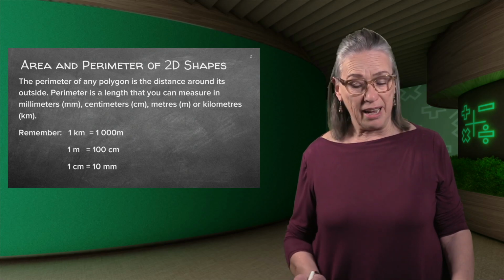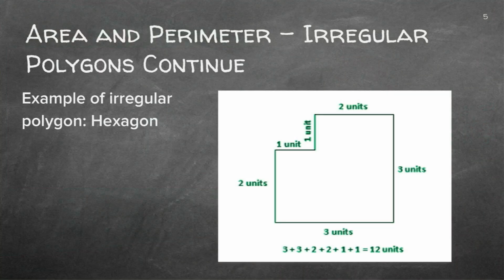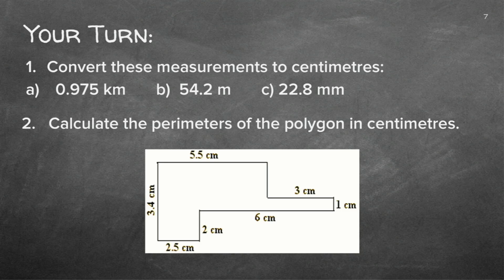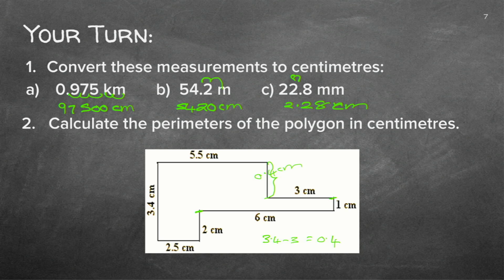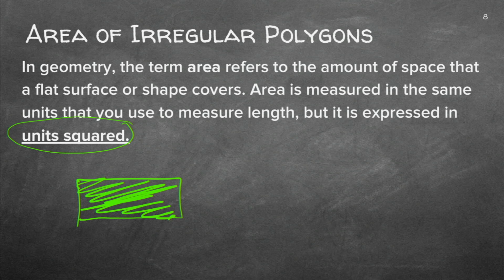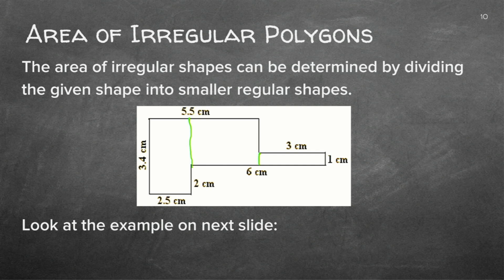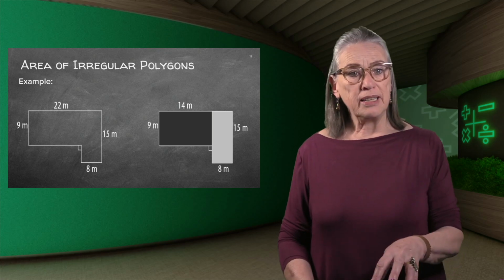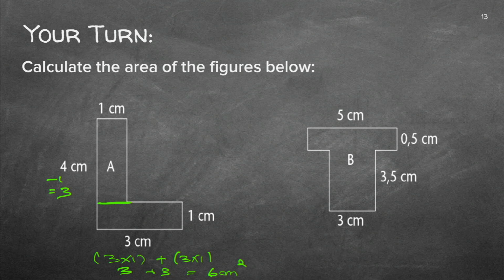13.2 MEASUREMENT - AREA AND PERIMETER OF 2D IRREGULAR POLYGONS